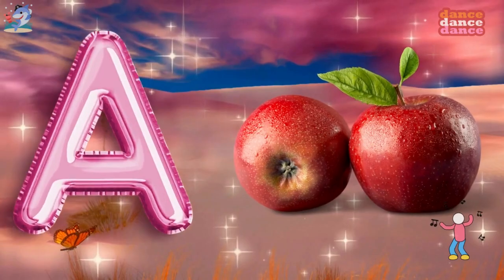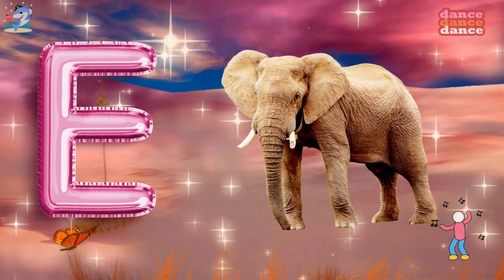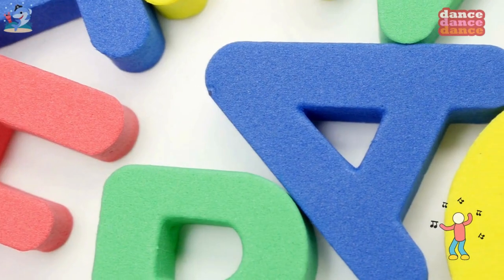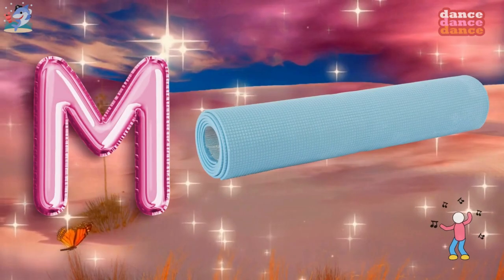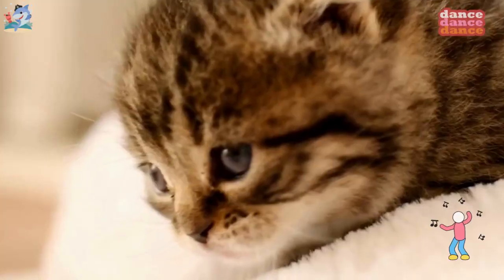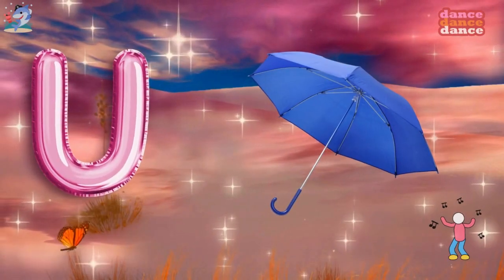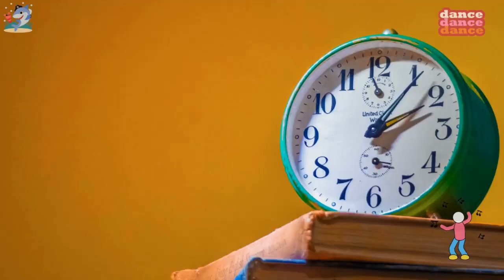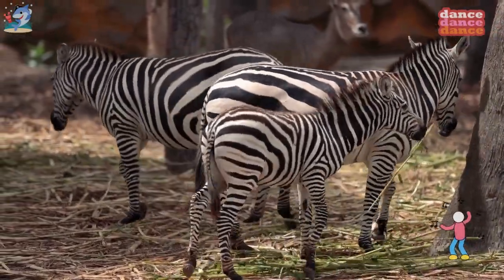ABC Phonics Song - A For Apple - B For Ball - ABC Alphabet Songs with Sounds for Toddlers